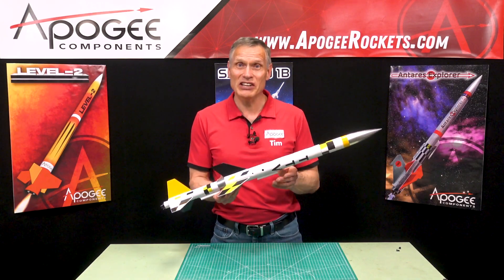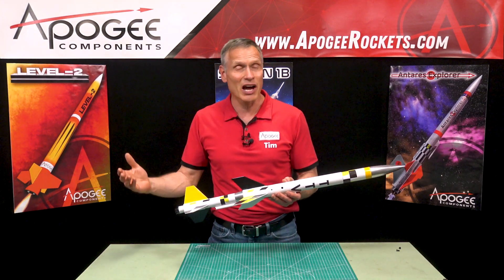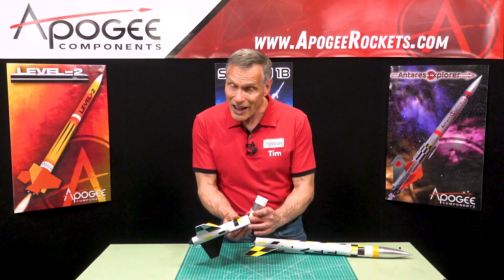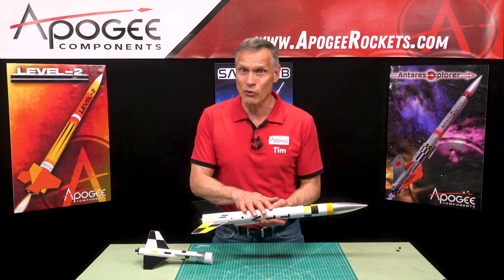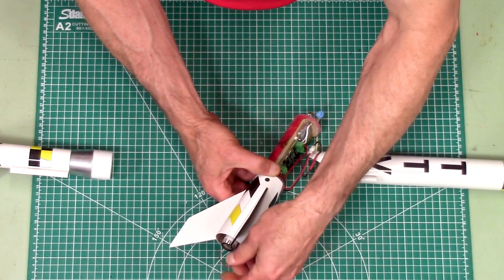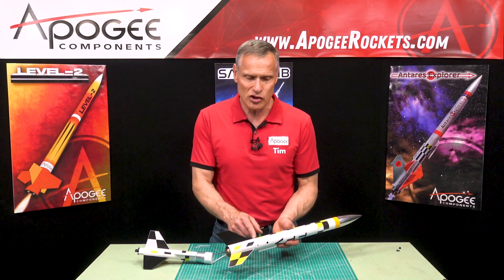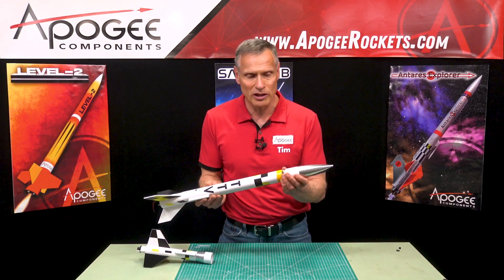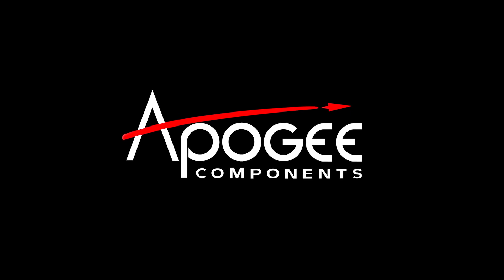The TTV Model Rocket Kit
This video describes the TTV rocket, and why you might want to use it for learning how to stage composite rocket motors.